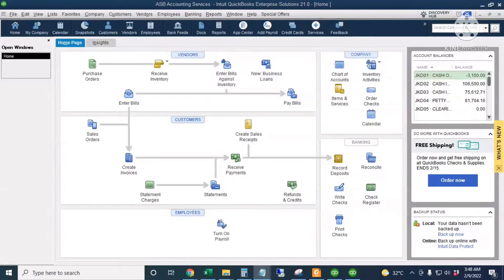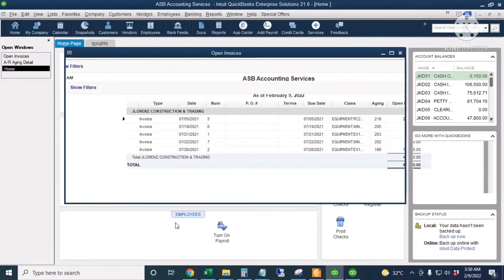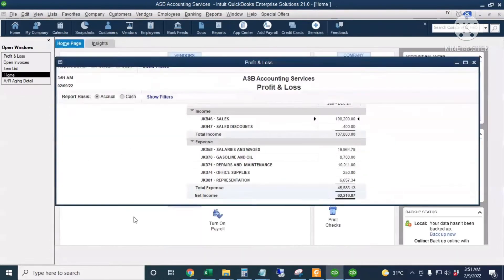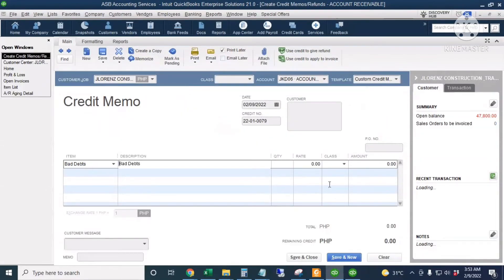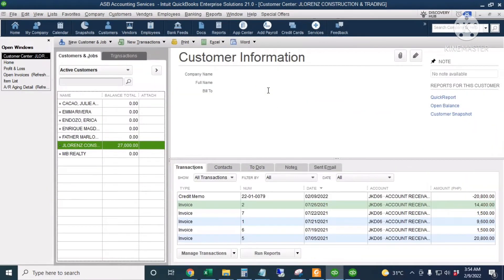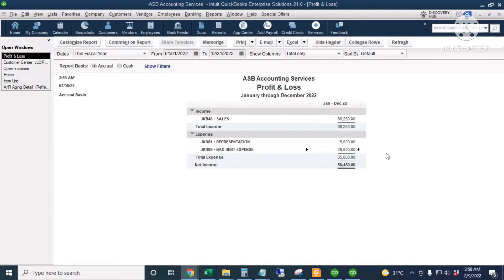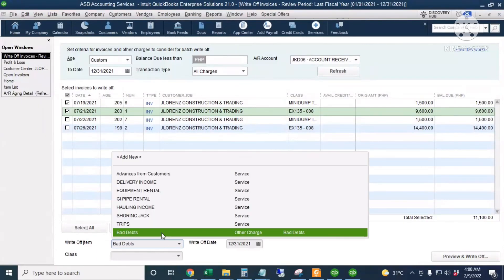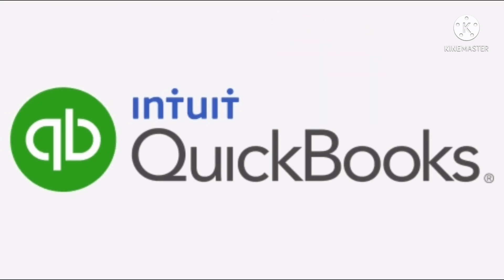QB Desktop: Writing Off Invoices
Writing Off Invoices in QB Desktop

- Why we need to write off invoices
- Effect on the financial statements when writing off
- The AR reports
- Creating a bad debt item
- Creating a credit memo for the bad debts
- Writing off batch invoices